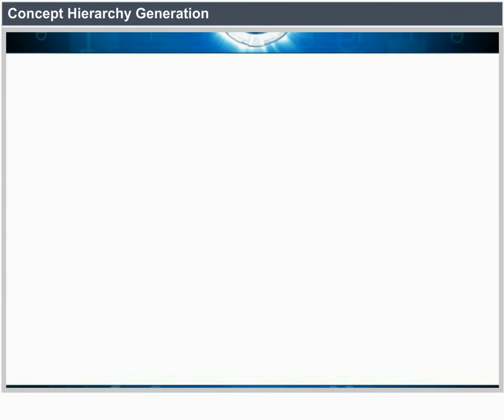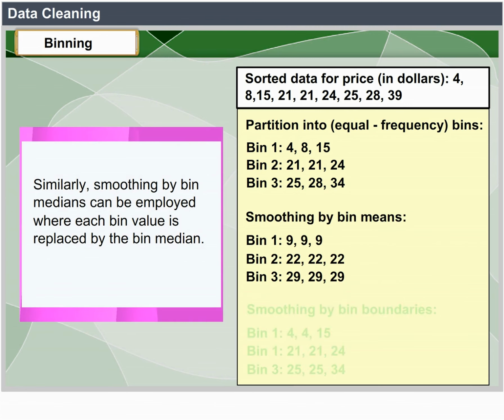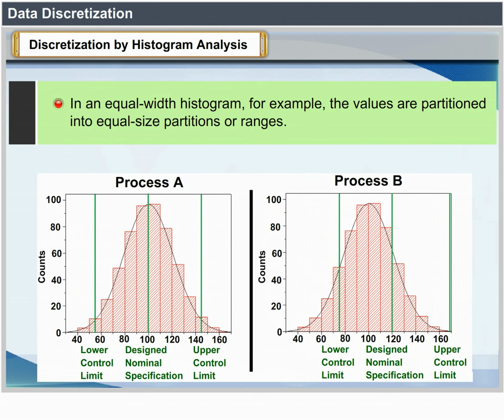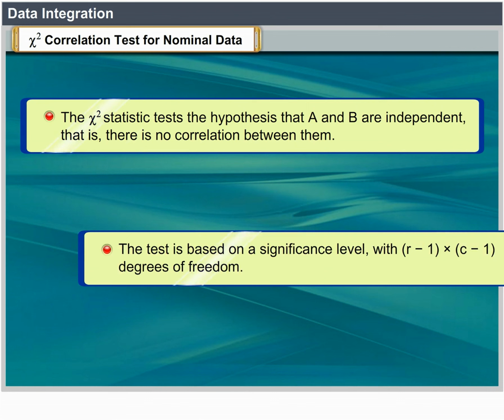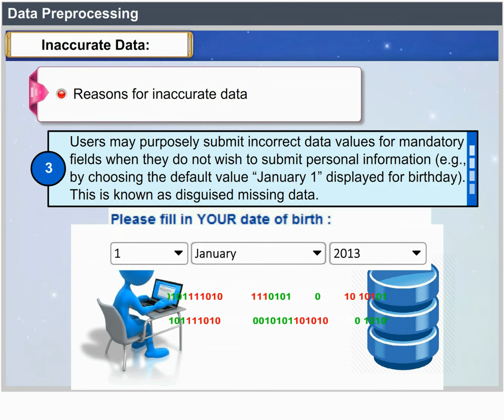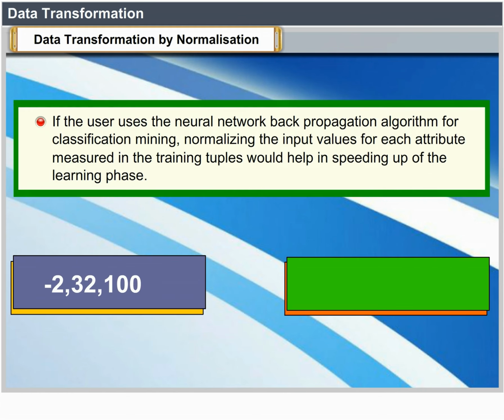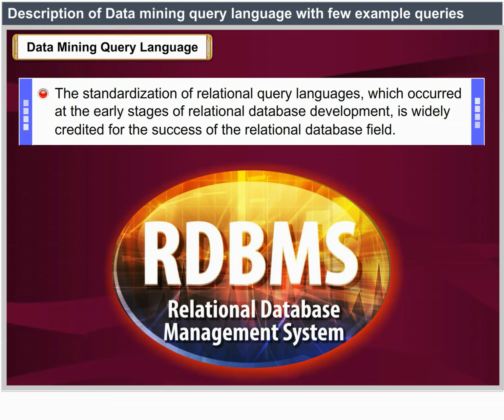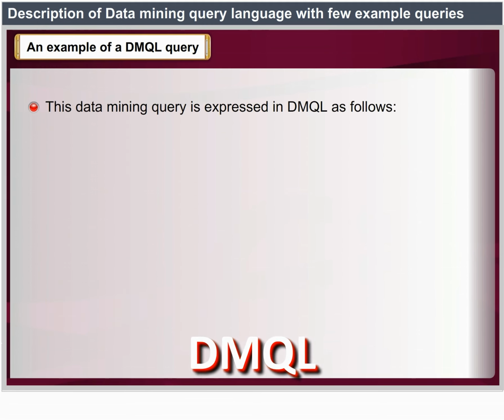B Level - DWDM 3 Data Mining Primitives